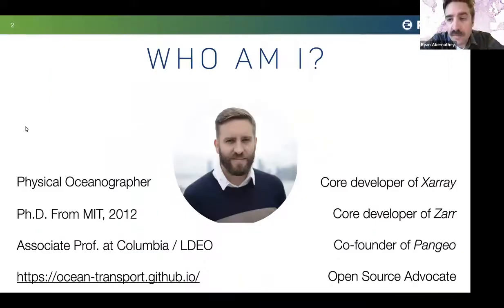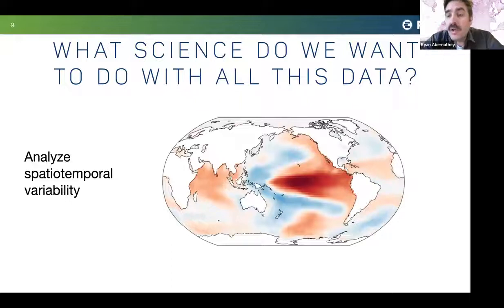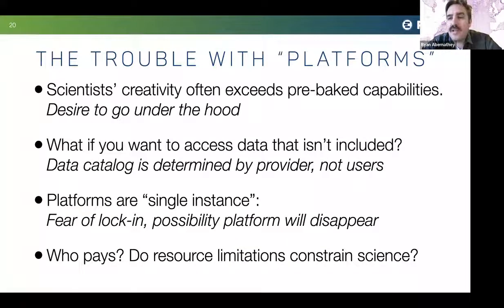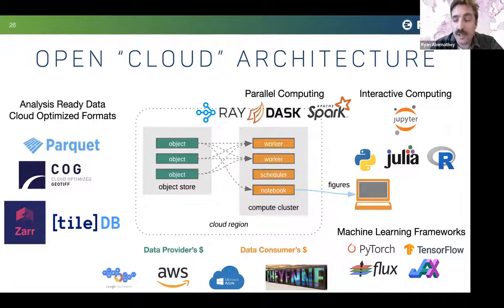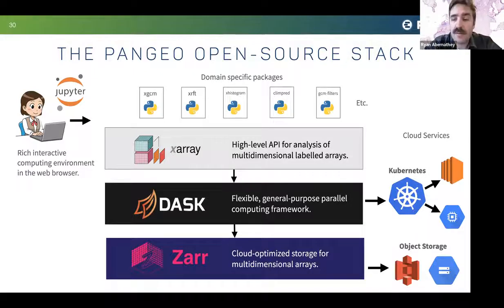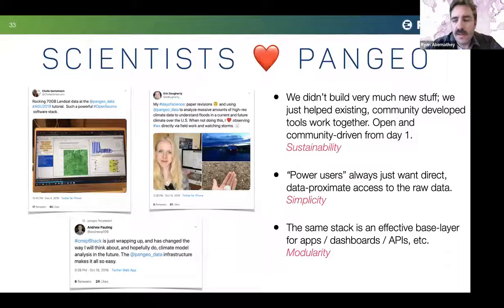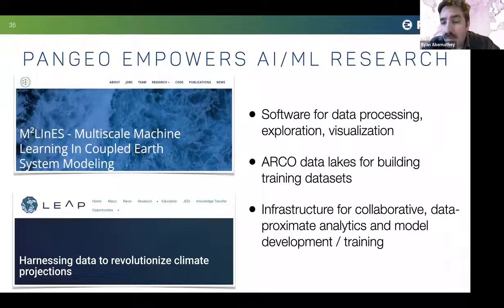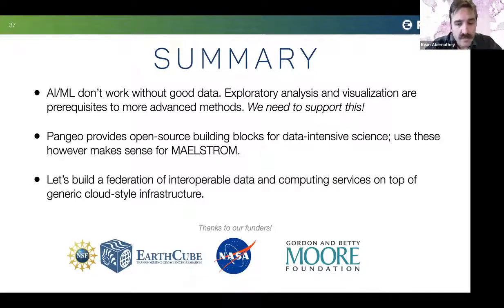Ryan Abernathey - Pangeo An Open Source Ecosystem for Data Intensive Science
ECMWF MAELSTROM dissemination workshop of 28 March 2022